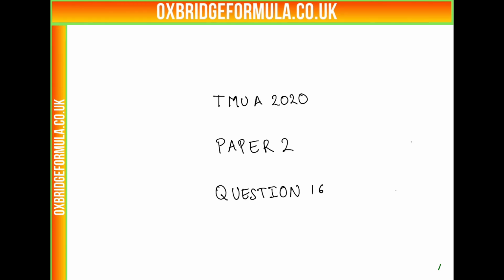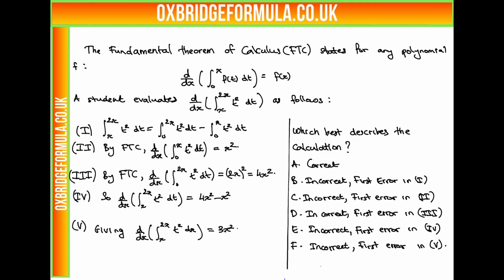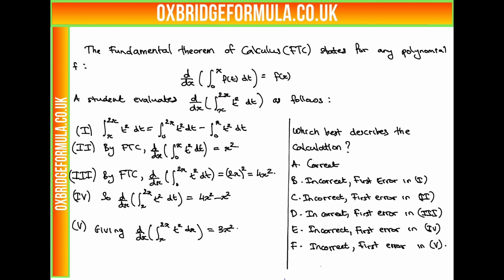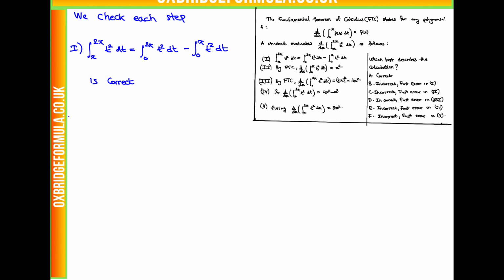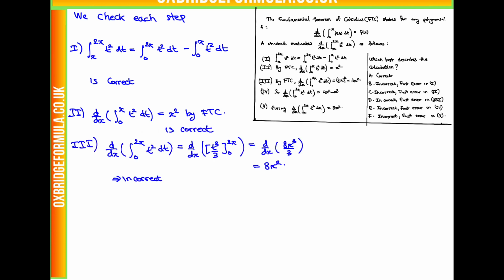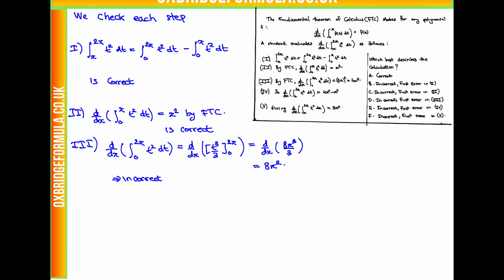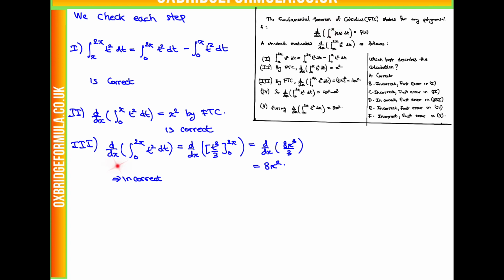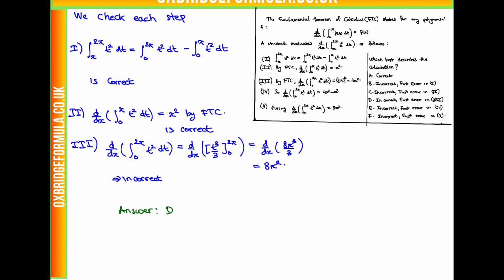TMUA 2020 Paper 2 - Q16 - Worked Solution